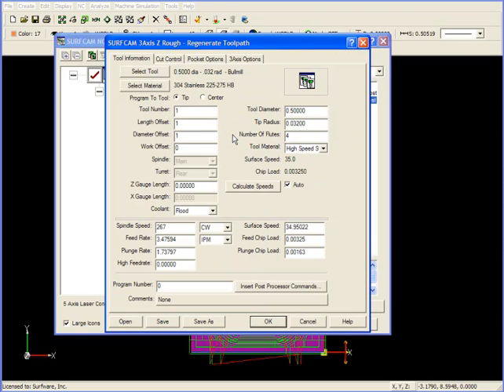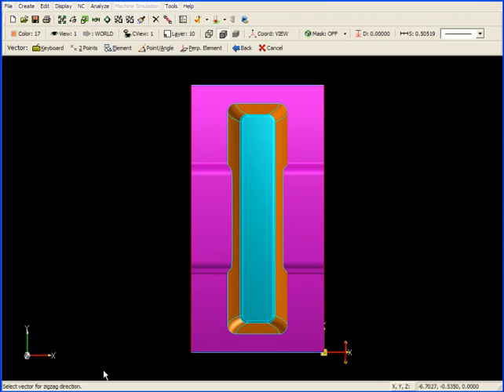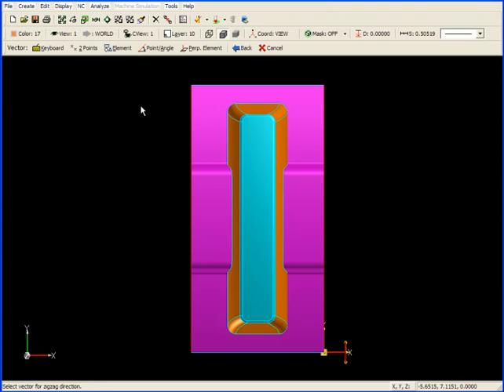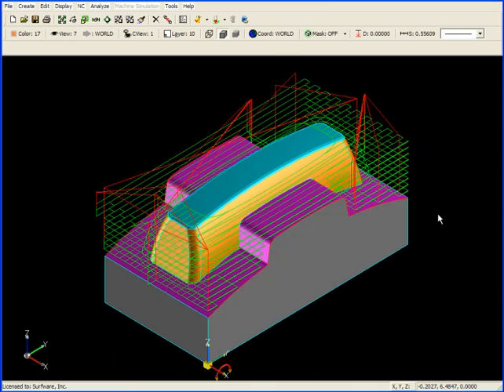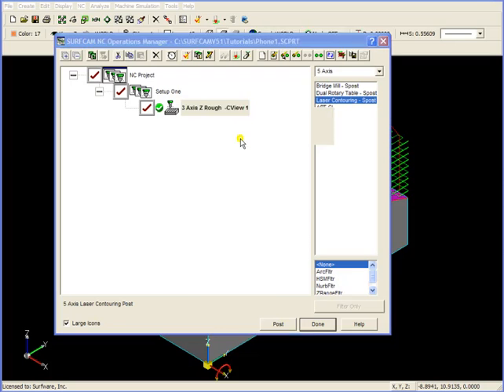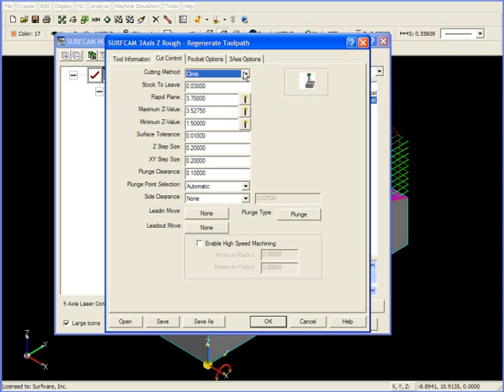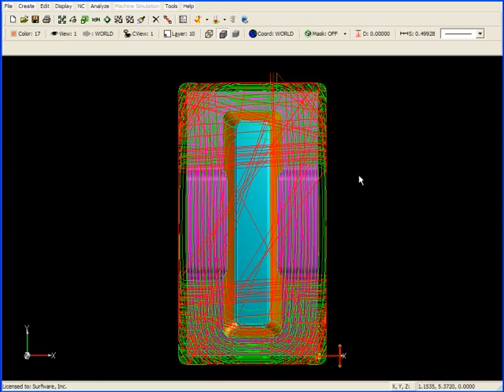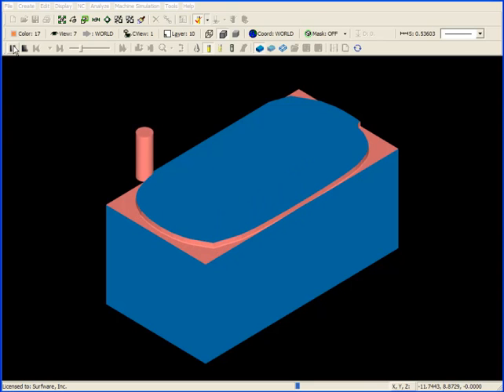SURFCAM Tutorial - 3-Axis: Z-Rough - Pocket Options